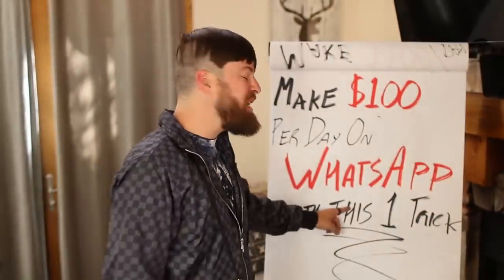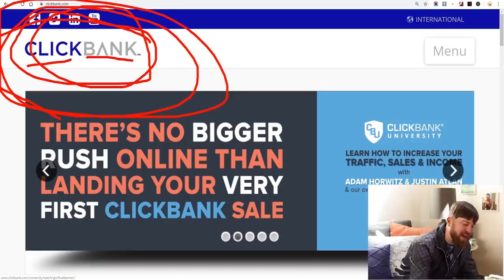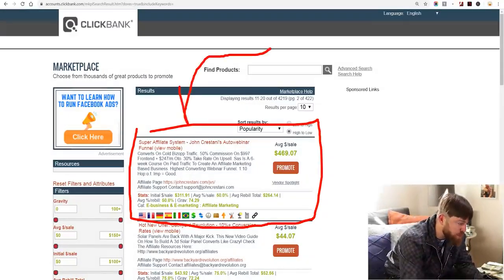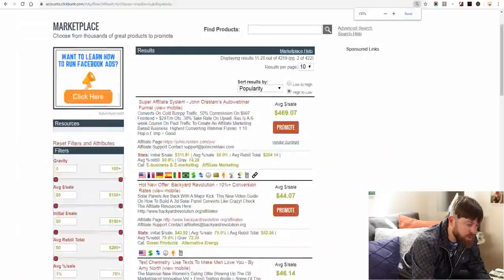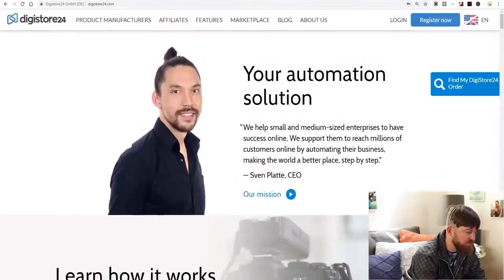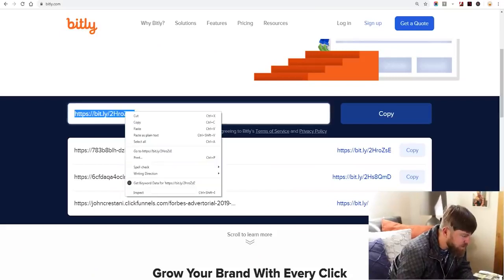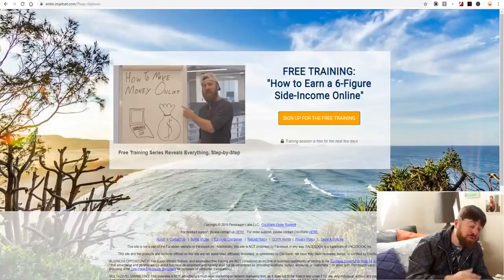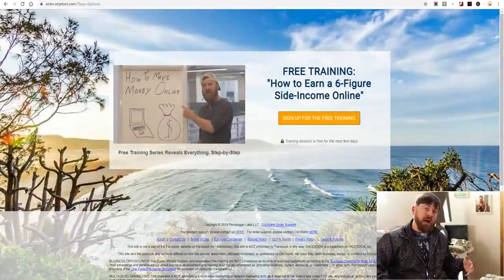How To Make $100 On WhatsAPP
Are you looking for a new way to make money online? Look no further! In this video, we'll show you how to make $100 on WhatsApp. WhatsApp is a popular messaging app that can be used to earn money from your contacts. We'll also give you tips on how to grow your contact list and engage with your audience to increase your earnings. With our strategies, you'll be able to start earning money from your WhatsApp account in no time. So, what are you waiting for? Watch this video and start making $100 on WhatsApp today!

Make $1000 after training 1day
No 1 Vendor at ClickBank Train to
                                                             Make $1000